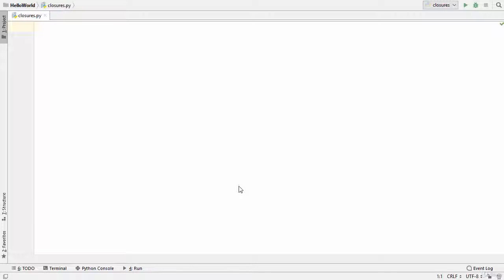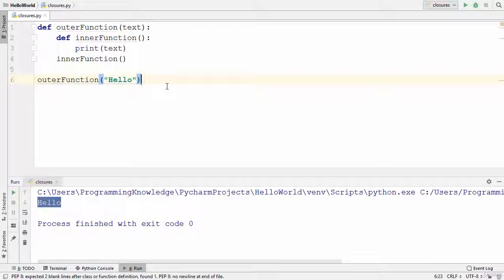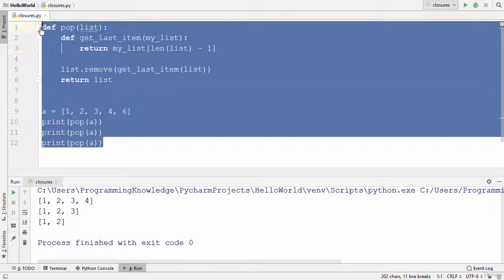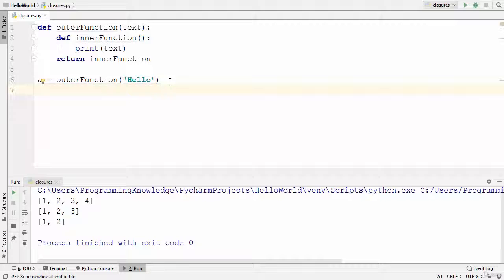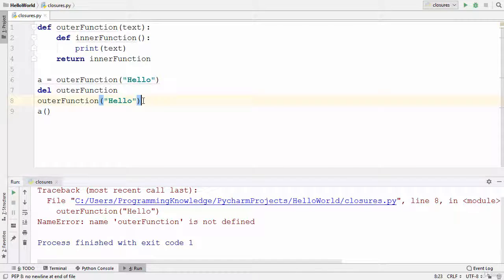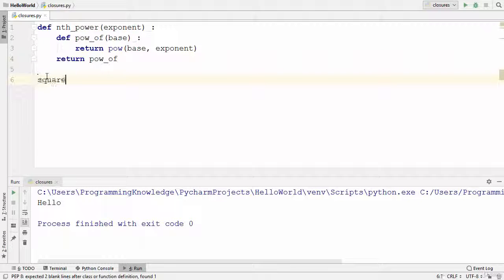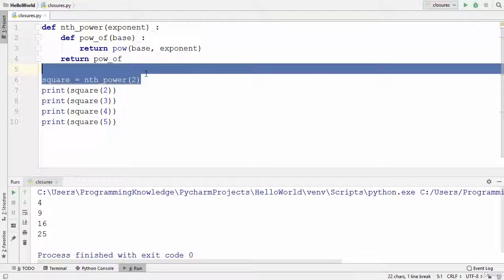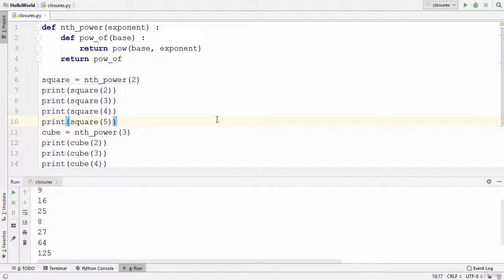Python Closures + nested functions | python tutorials